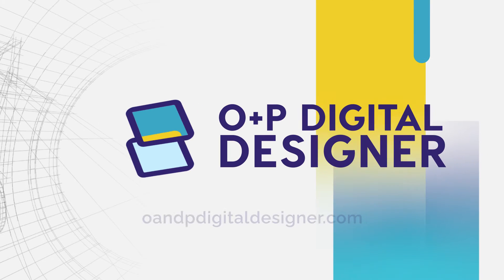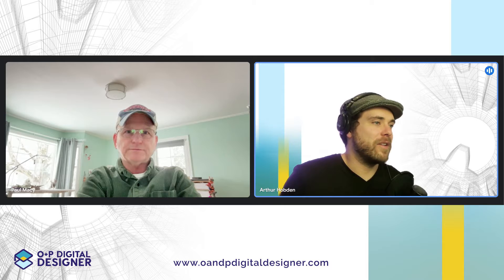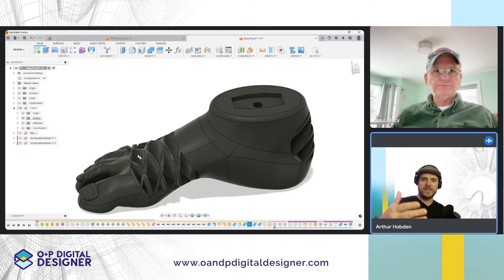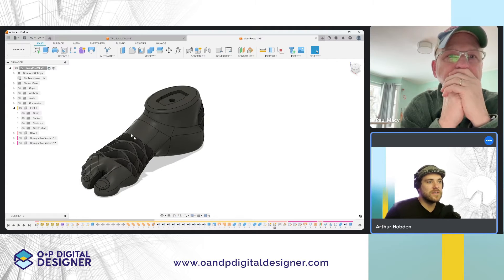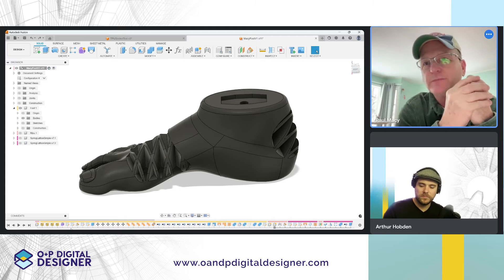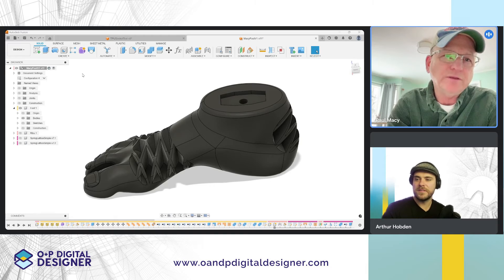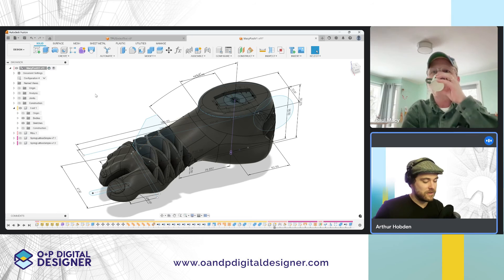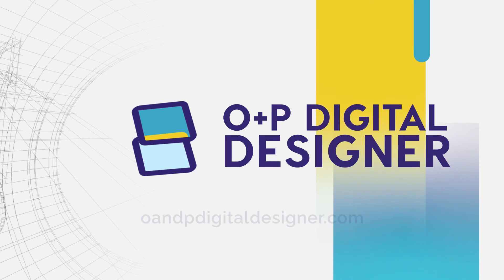Inteview with Paul Macy with the Macy foot & Donde foot with O+P Digital Designer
Paul Macy was behind one of the first iterations of implementing regional lattice terminal devices, and through his continued support and generosity, OPDD and Dynalimb Technologies have been able to refine and improve the design for the developing world.

Paul Macy has extensive experience in mjf socket design, and full color mjf design, and has collaborated with O+P Digital Designer on Zbrush leverage for color mapping images.

Interested in learning more or using these tools shown here, head over to start your training today.